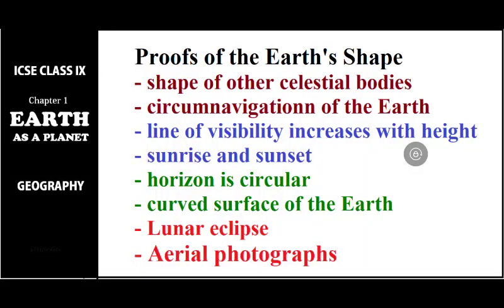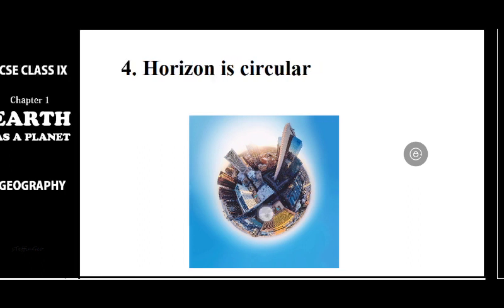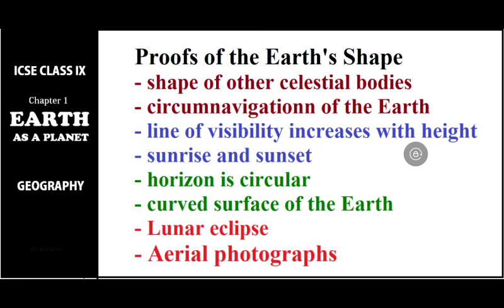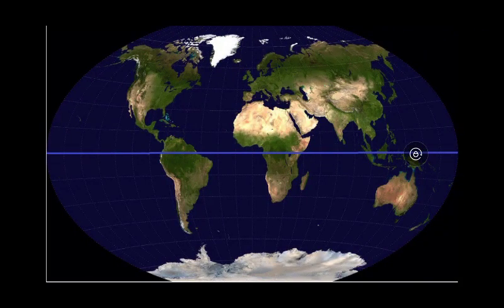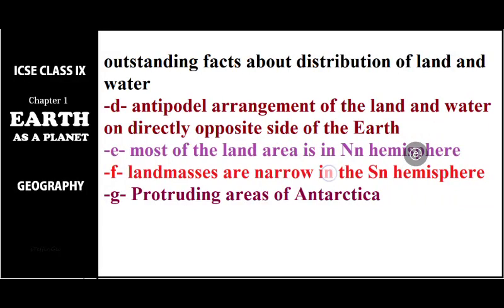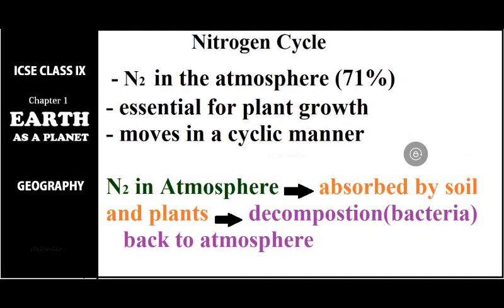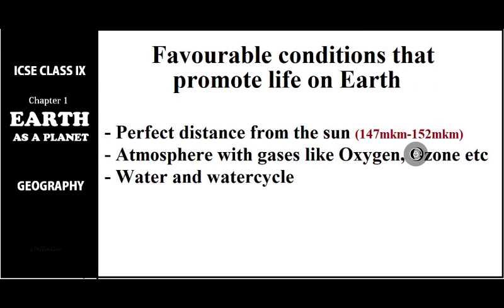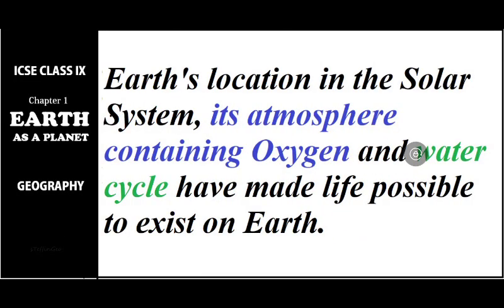Earth as a Planet (Part 2) Class 9 ICSE Geography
Proofs of Earth's shape and favourable factors that support life on Earth